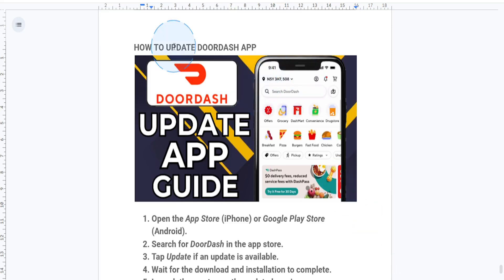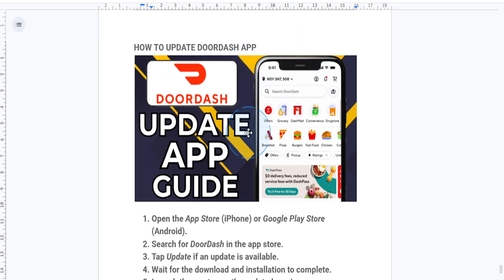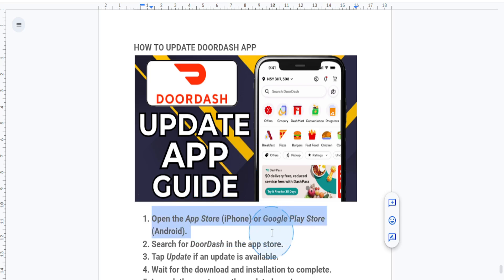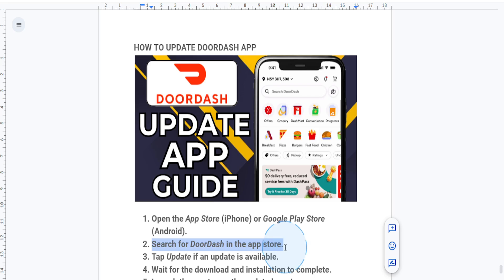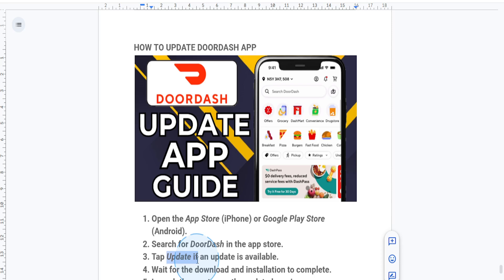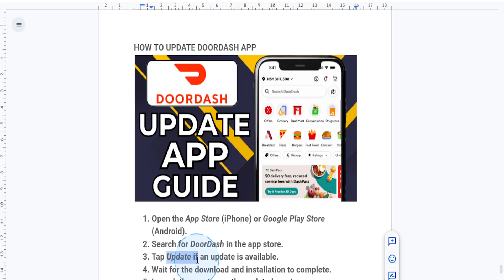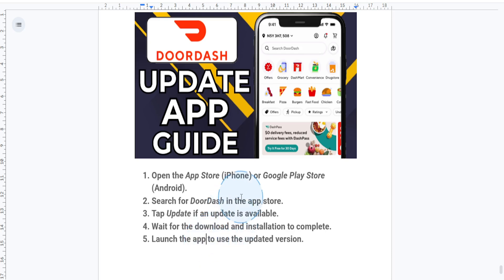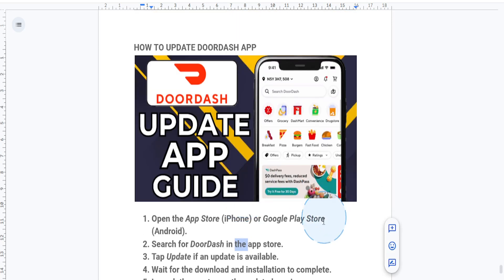HOW TO UPDATE DOORDASH APP (2025)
HOW TO UPDATE DOORDASH APP

In this video we show you HOW TO UPDATE DOORDASH APP. If you want to know HOW TO UPDATE DOORDASH APP then this is the perfect tutorial for you.